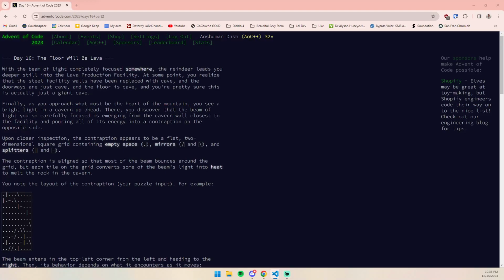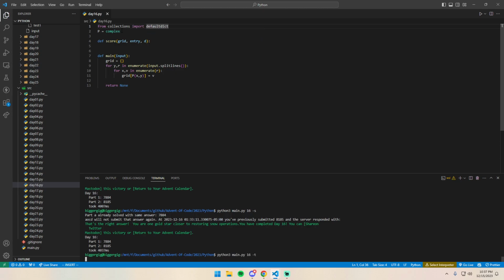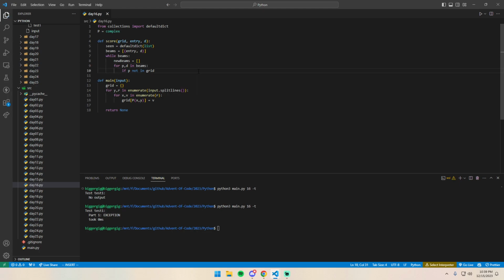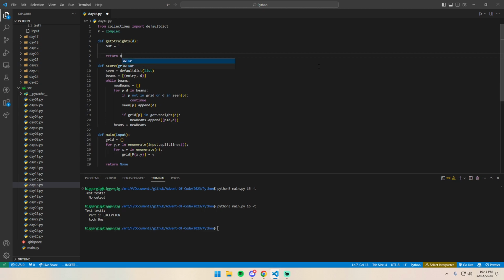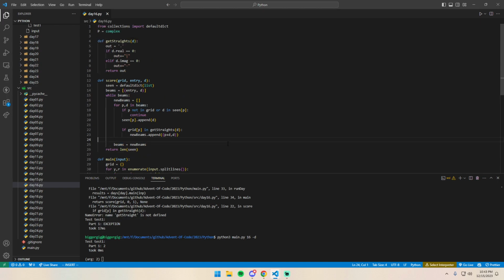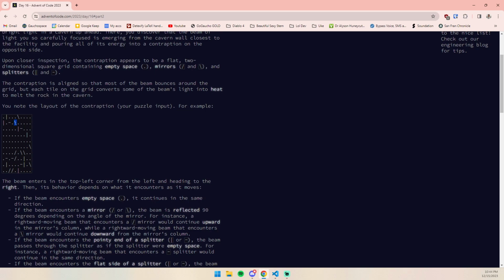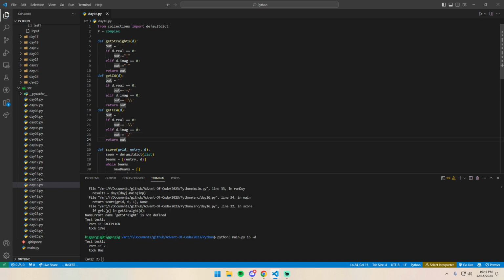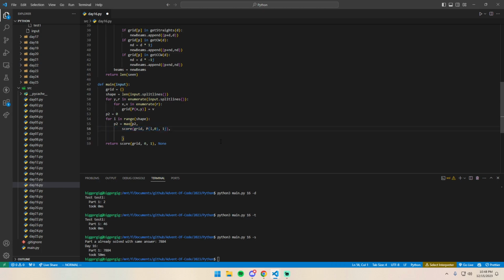Advent of Code 2023 Day 16 - Python walkthrough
Complex numbers again! Fairly straight forward brute force today.

Part 1 0:00
Part 2 10:21